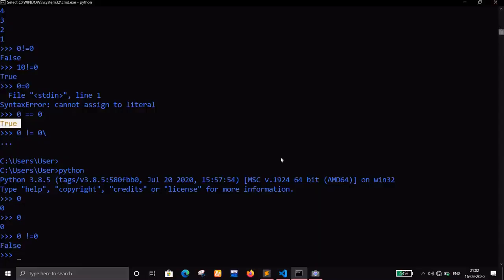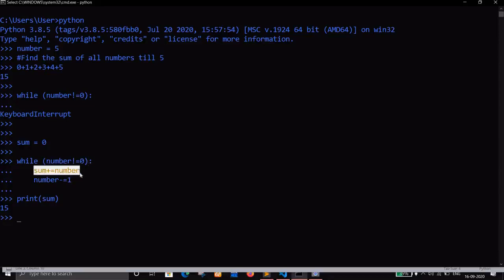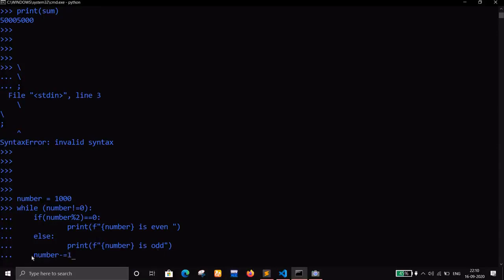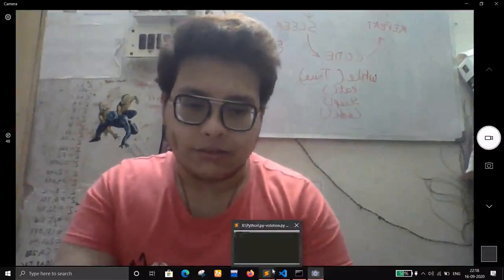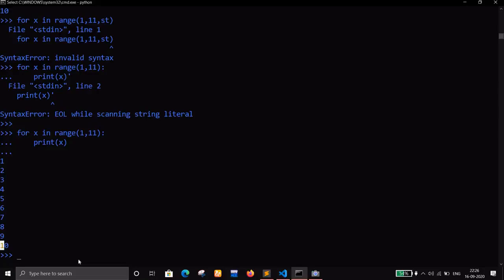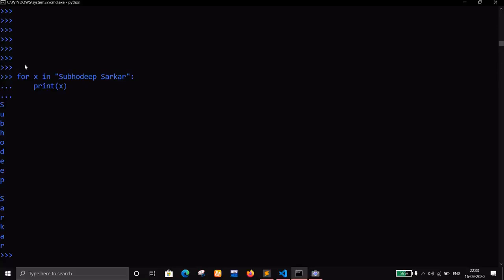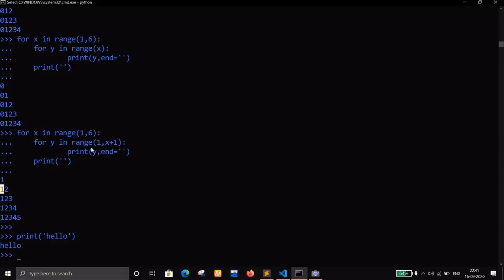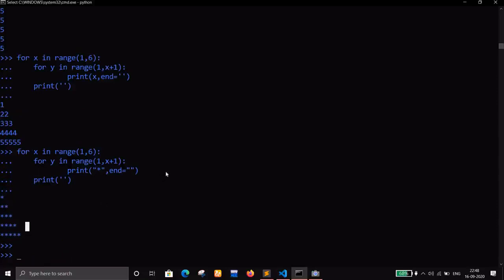Python Fundamentals | Loops, Part - 2 | By Subhodeep Sarkar